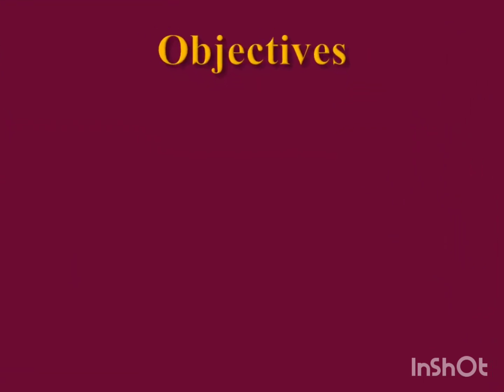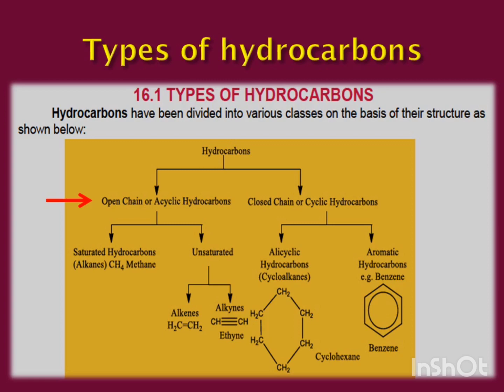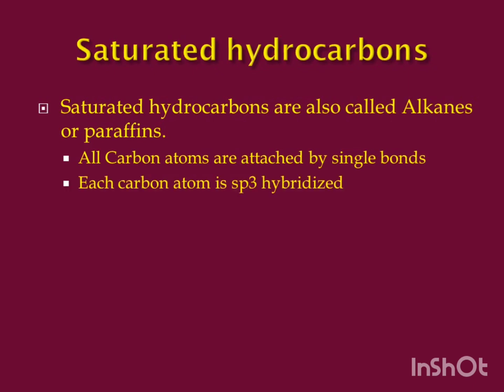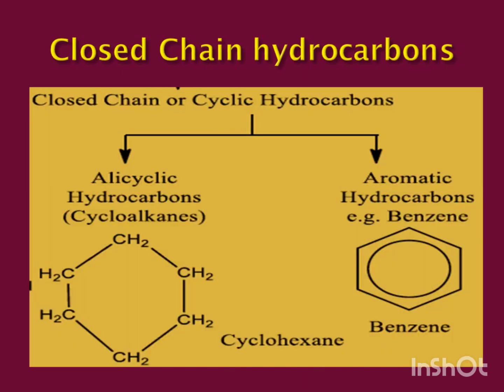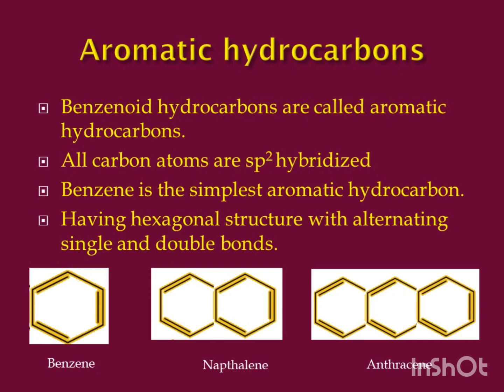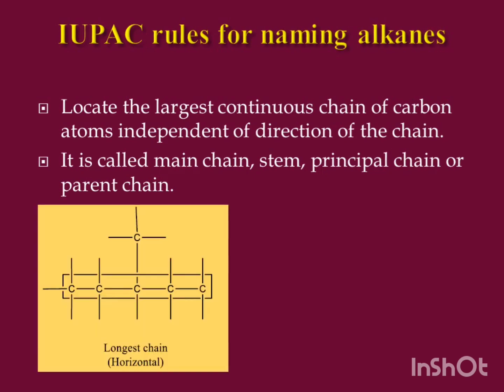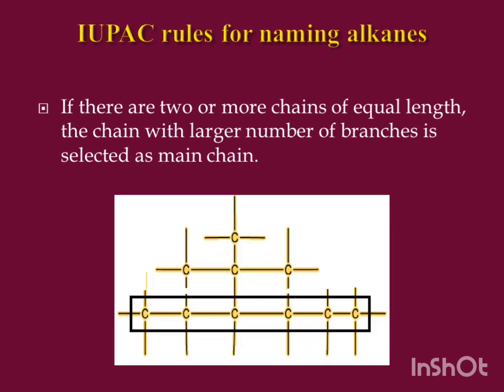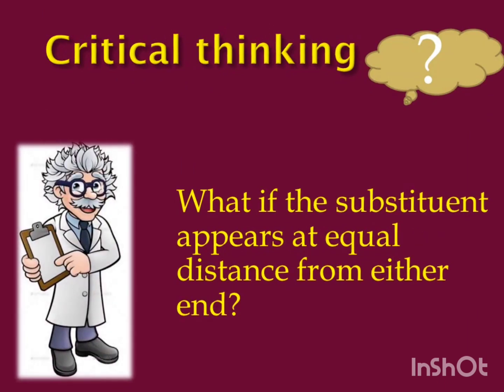Hydrocarbons part 1. IUPAC nomenclature alkanes.